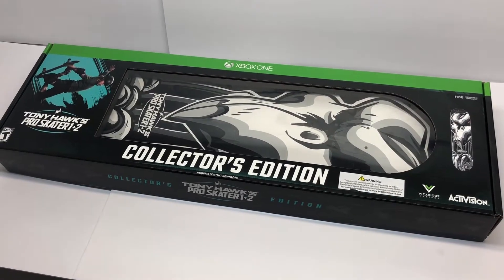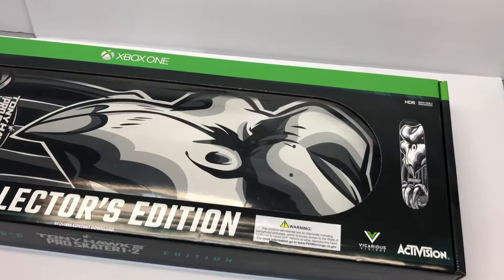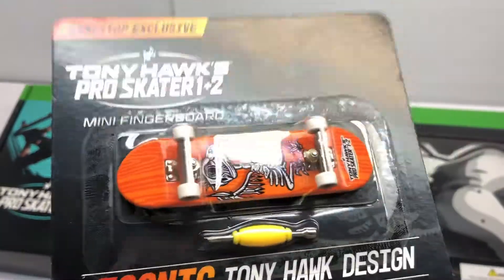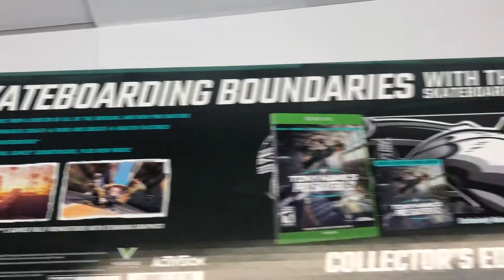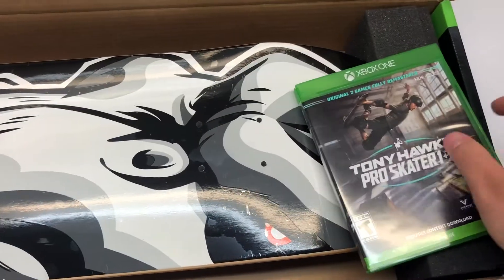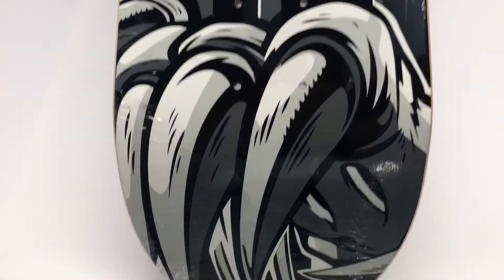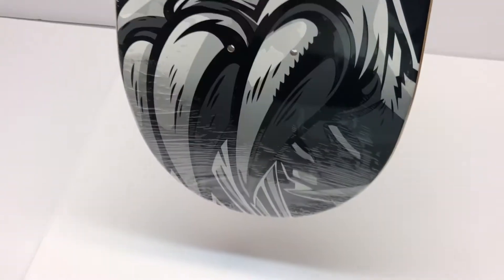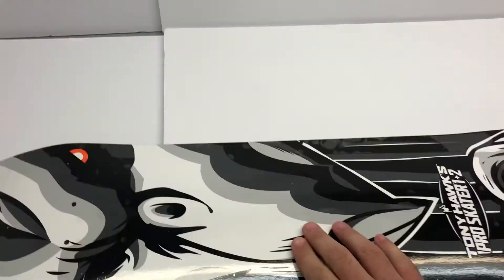Tony Hawks Pro Skater 1 + 2 Collectors Edition Opening